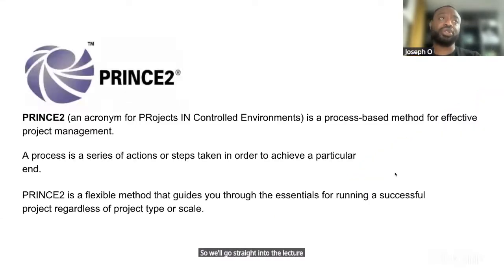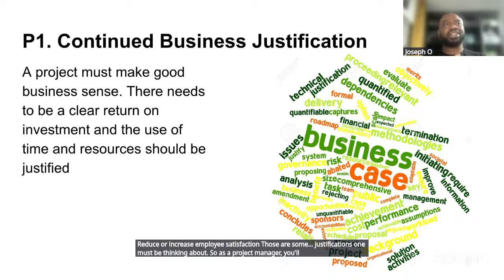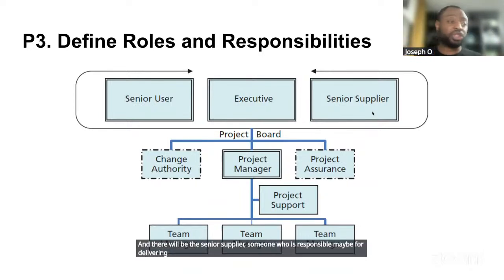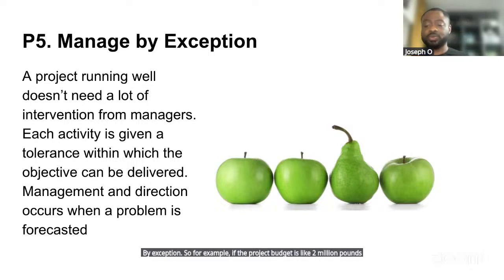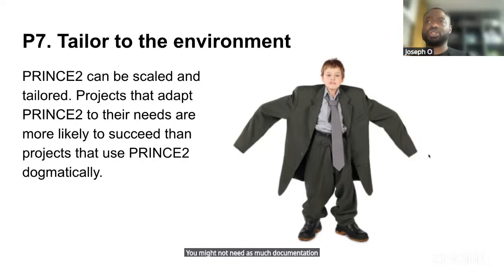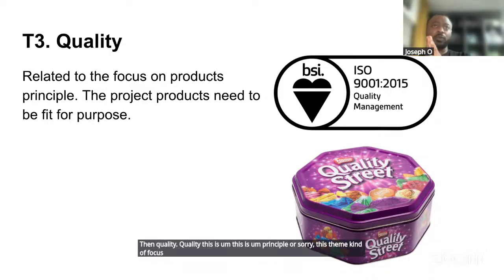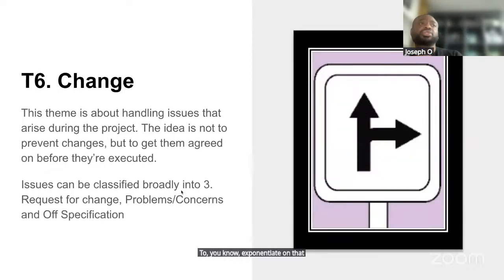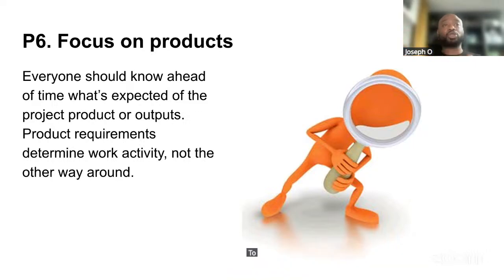Managing Successful Projects. (MBA 3)